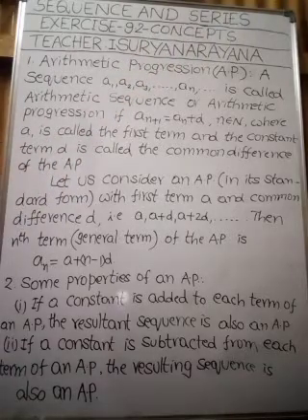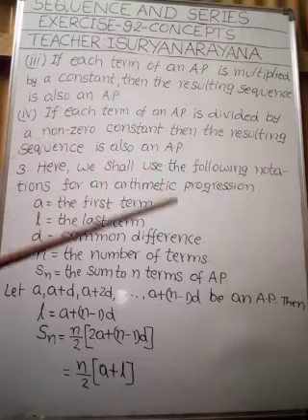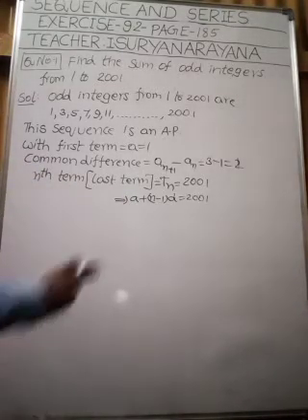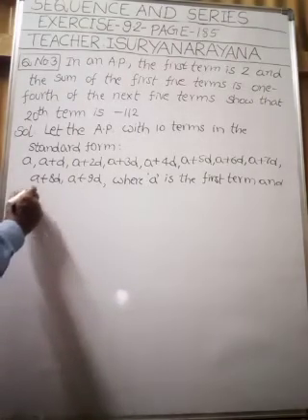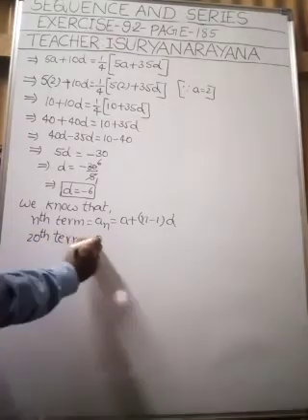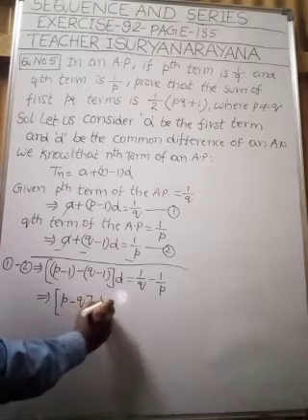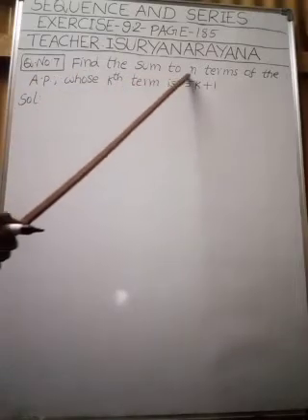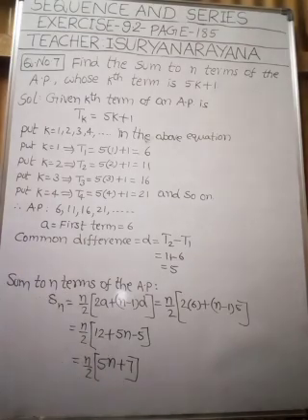11th - Ex - 9.2 - Concepts and Q. Nos. 1, 3, 5 & 7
11th - Ex - 9.2 - Concepts and Q. Nos. 1, 3, 5, and 7